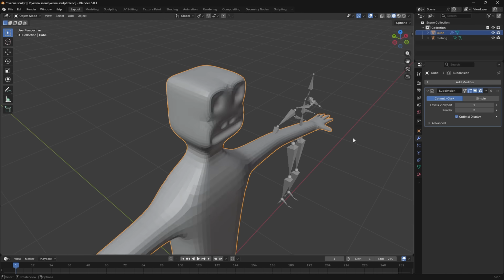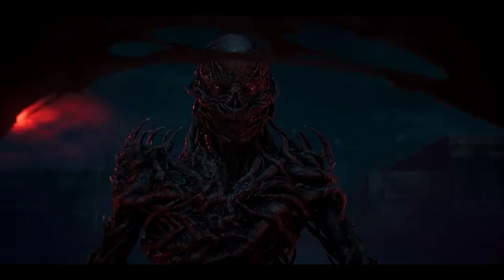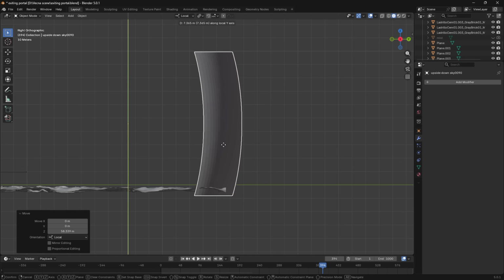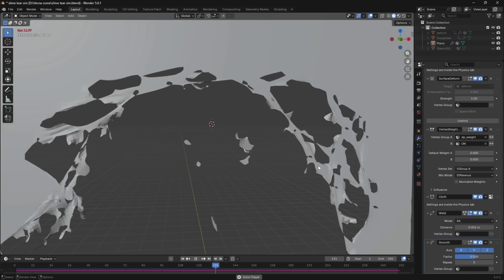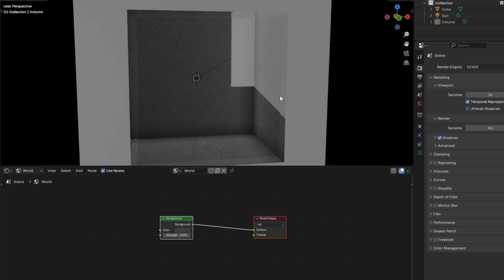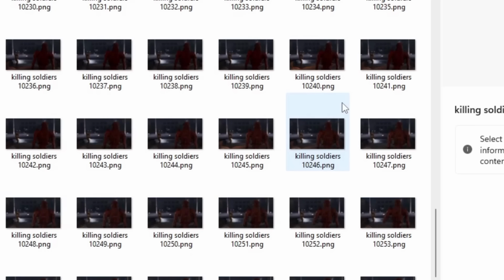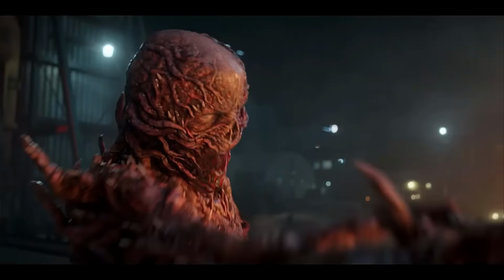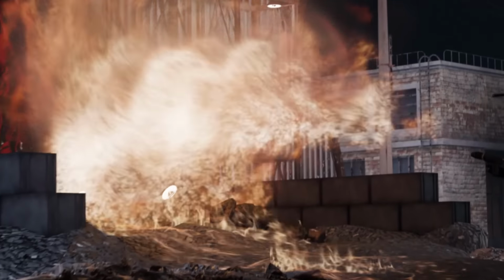I tried recreating Vecna in blender...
Official channel @AEJuice